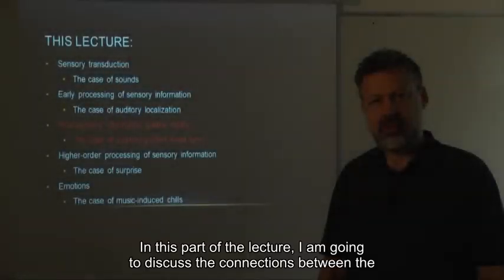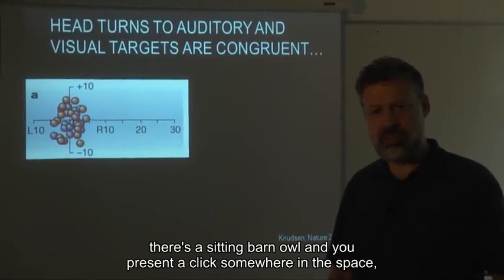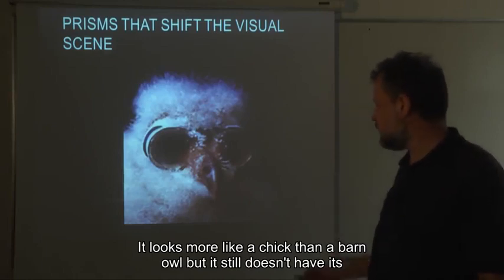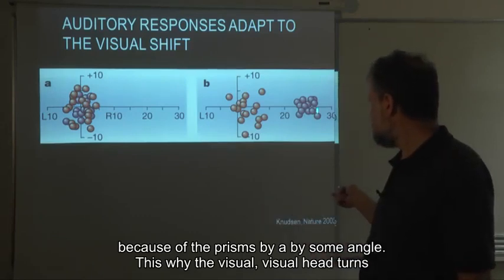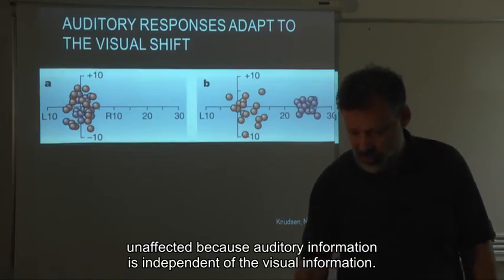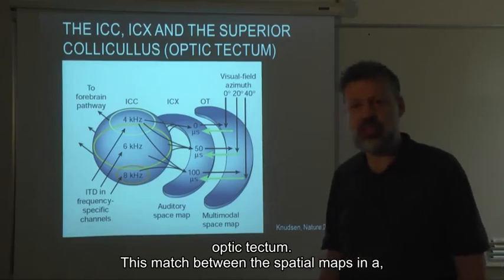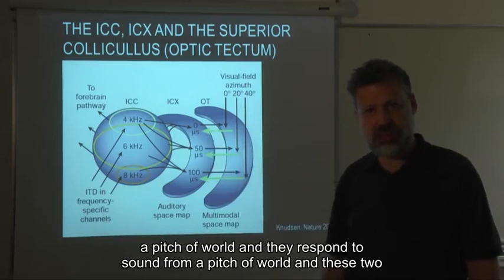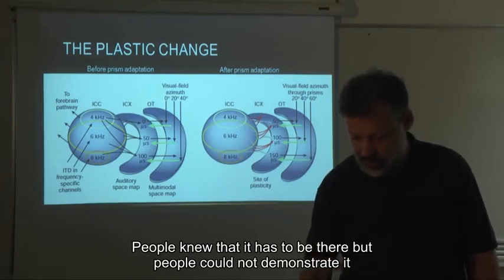08 perception action cognition and emotions 01 lesson 8 03 how sensory information guides motion